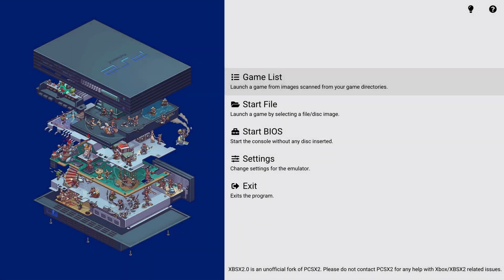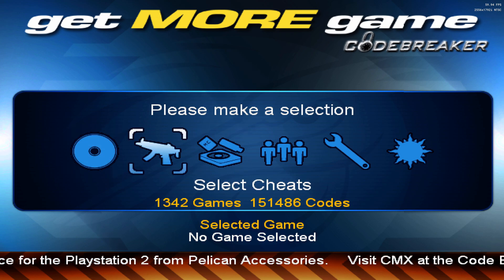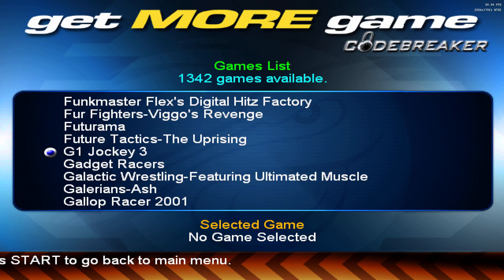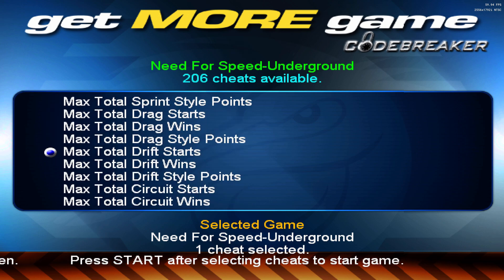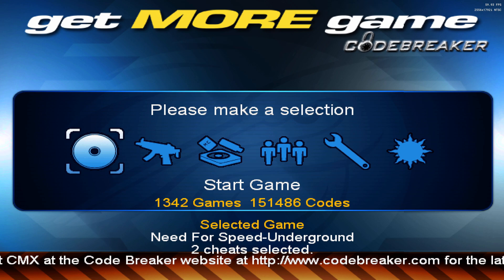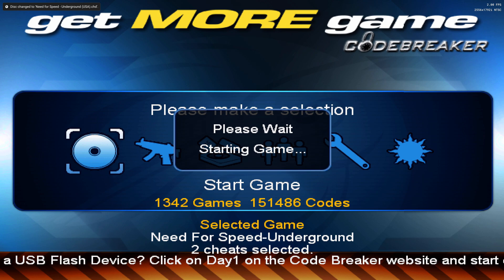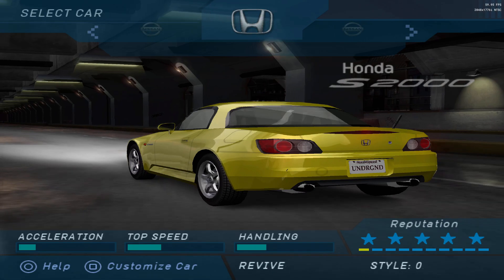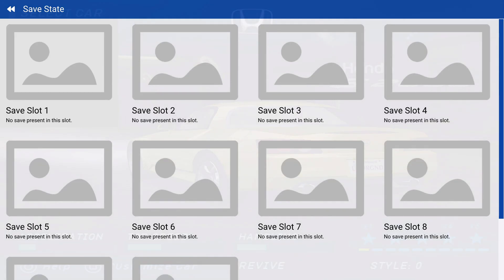HOW TO USE CHEATS IN XBSX2.0 !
If this video helps please don't forget to hit that like button, and if you enjoy content like this make sure to hit that follow so you don't miss out on new videos :)